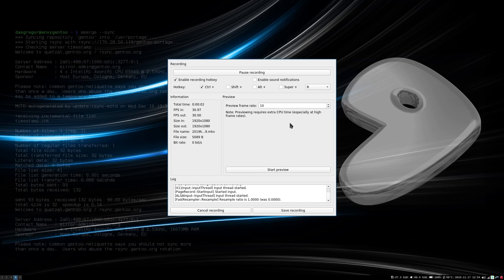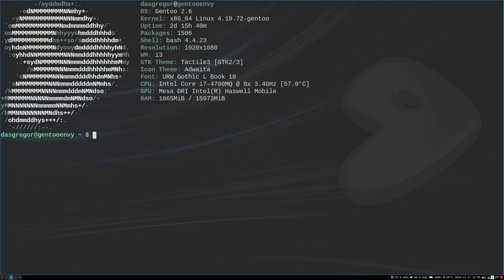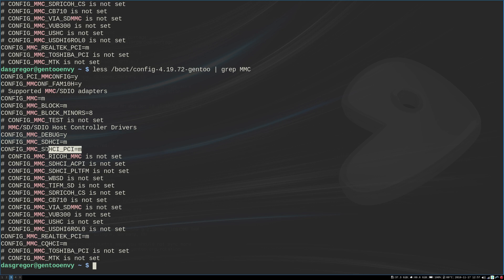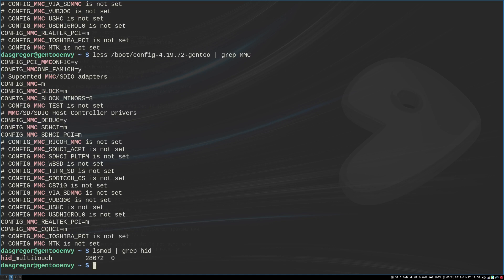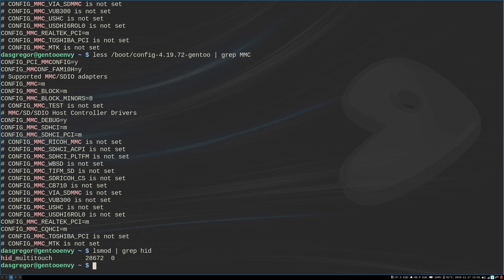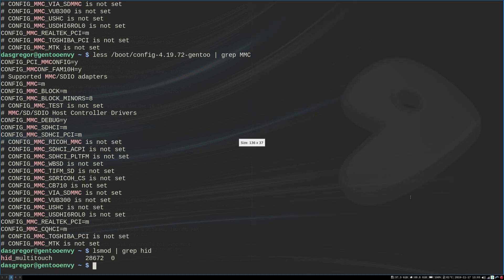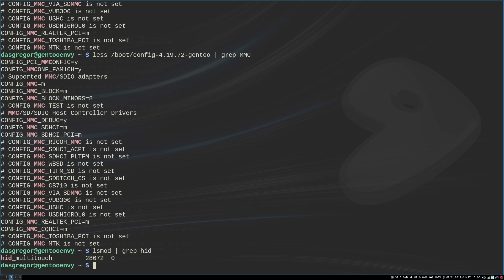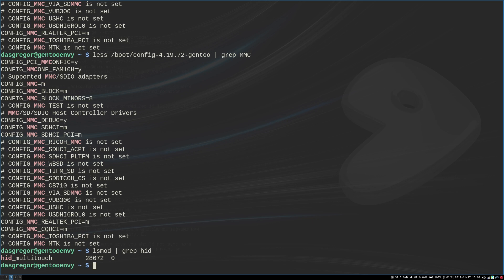Gentoo Tidbits - Kernel Update Issues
In this video I describe 3 unique problems I ran into when I updated from 4.9.72 to 4.19.72 of the Gentoo-Sources.

1. Modules that did not get pulled in
2. Hardware that failed to function after a warm boot
3. Hardware that needed reconfigured after a cold boot

Things to think about after updating your kernel.